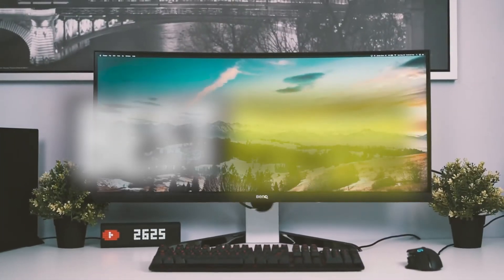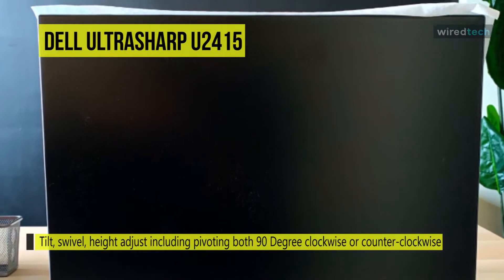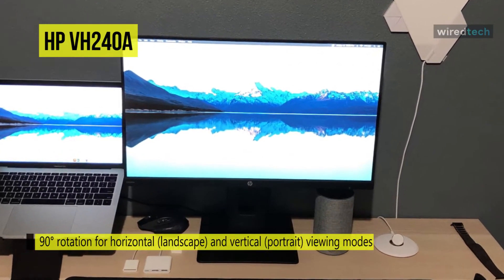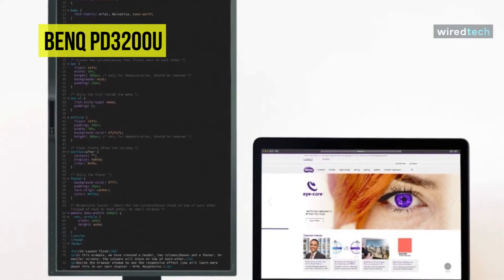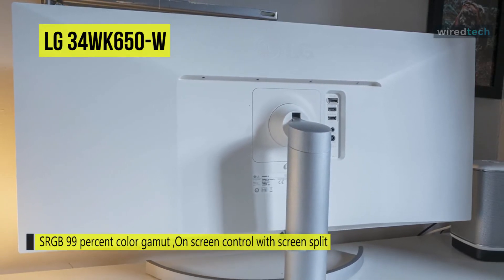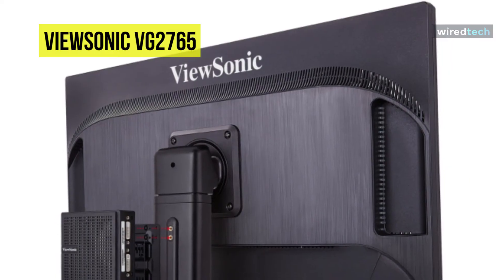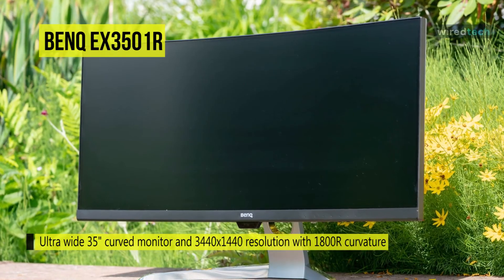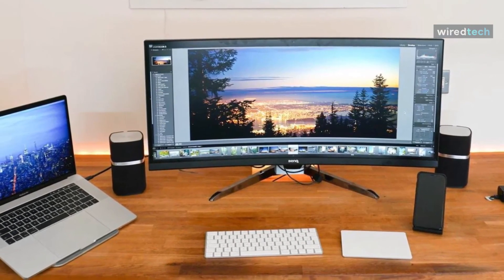Best Monitor for Programming in 2021 - Top Coding Monitors for Any Budget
Ola Amigo, We Have The Best Monitor for Programming Fit For You Here!
➟ BenQ EX3501R
➟ ViewSonic VG2765
➟ LG 34WK650-W
➟ BenQ PD3200U
➟ HP VH240a
➟ Dell UltraSharp U2415

00:00 Intro
00:22 Dell UltraSharp U2415
01:27 HP VH240a
02:27 BenQ PD3200U
03:43 LG 34WK650-W
04:49 ViewSonic VG2765
06:03 BenQ EX3501R

In this video, we have listed the top six of the best Monitors For Programming in 2021 to help you find the right one for your needs and budget.

Let’s begins with the Dell Ultrasharp U2415. This Ultrasharp U2415 is a 1200p monitor that offers plenty of on-screen real estate. Its 1000:1 contrast ratio can keep the colors sharp. While its monitor’s mid-tones look realistic as its gamma response is only 1% away from its excellent value. With its panel’s low average color inaccuracy, it will allow the display to render crisp and life-like colors. And along with that, it also does an excellent job even when used in portrait mode, as its great vertical viewing angles are superior to what the overwhelming majority of competitors in this price range offer. And when used in portrait mode, the monitor’s colors and shadows start to shift only when the viewing angle becomes greater than 25 degrees. You can set the monitor according to your workspace needs. As its stand supports all the key ergonomic adjustments, including height, tilt, pivot, and swivel. And with that, you can also mount the Dell U2415 on a VESA 100x100 compliant monitor stand.

Next is HP VH240a. This HP VH240a is a 24-inch 1080p IPS monitor with a fully ergonomic stand. It’s great for work, everyday use, and casual gaming, even though it lacks certain features available on similar budget models. And based on an IPS panel, it provides wide 178-degree viewing angles as the picture won’t shift in color and contrast when you look at it from skewed angles. It also supports 8-bit color depth via dithering for 16.7 million colors and covers the basic sRGB color space. Its full HD resolution of 1920×1080 on a 23.8-inch screen ensures plenty of screen space and sharp details thanks to the decent pixel density of 92 pixels per inch. While its connectivity options include one HDMI 1.4 port, one VGA port, and an audio jack for the built-in speakers.

Next is BenQ PD3200U. This PD3200U 32-inch IPS Monitor from BenQ supports 100% of the Rec. 709 and sRGB color spaces, with Darkroom, CAD/CAM, and Animation display modes. It features a 3840 x 2160 at 60 Hz native resolution, along with a 1000:1 contrast ratio that provides a clear and dynamic picture. And users can benefit from a 4 ms response time and 10-bit support for up to 1.07 billion colors to reduce ghosting and a greatly expanded color palette when working in applications where color accuracy is critical. Its built-in KVM switch makes it easy to control two different computers from this single display using a single mouse and keyboard. While its stable feedback technology can prevent harmful effects of flickering from tiring or damaging the eyes. With four USB 3.0 Type-A ports, it's simple to connect peripherals like a mouse and keyboard directly to the monitor. While the built-in 3.5mm headphone jack, 3.5mm audio input, and dual 5W speakers help provide a complete multimedia experience.

Next is LG 34WK650-W. Featuring a virtually borderless design and a wide 21:9 aspect ratio, this 34WK650-W will place you right in the middle of the action for an immersive viewing experience. It is compatible with the HDR 10 industry standard for supporting specific levels of color and brightness. And covering 99% of the sRGB color space, it can be ideal for photographers, graphic designers, or anyone else handling color-sensitive work. Coming to its display, it has a 2560 x 1080 resolution, a 1000:1 static contrast ratio, a 300 cd/m² brightness rating, a 5 ms response time, and support for 16.7 million colors.